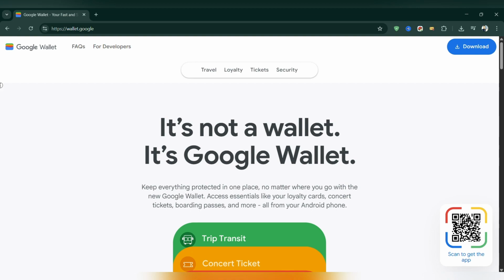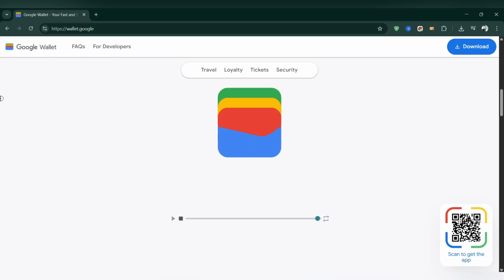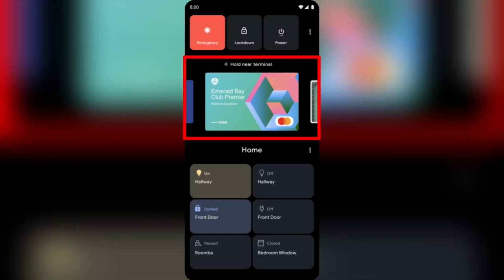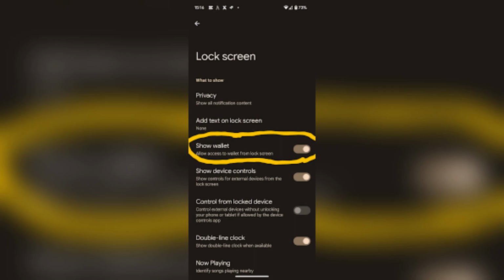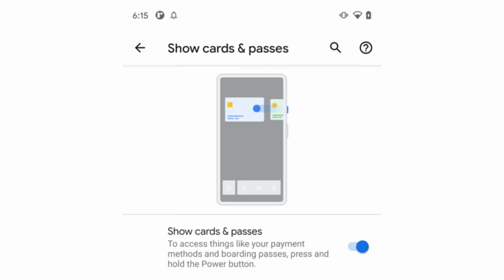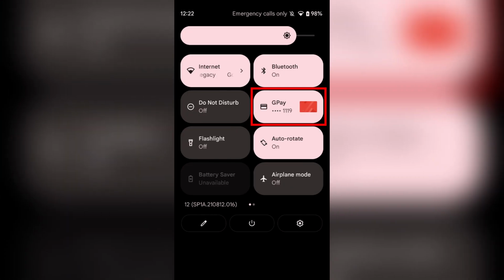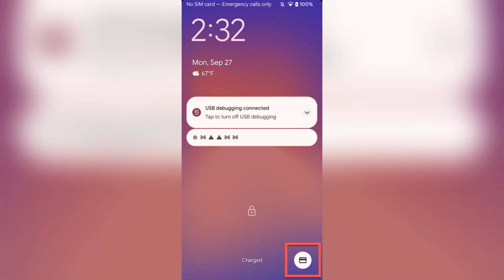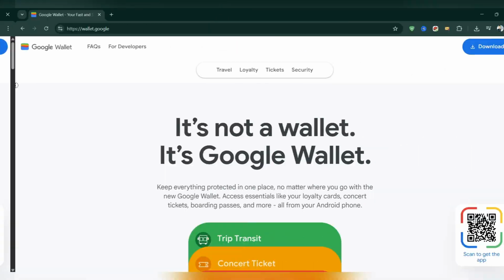How to Add a Google Wallet Shortcut on Android Lock Screen 2026 Guide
In this simple step-by-step 2026 tutorial, you’ll learn how to add a Google Wallet shortcut on your Android lock screen for faster and easier access. 📱 This guide shows you how to enable quick access to Google Wallet so you can make payments without unlocking your phone.

You’ll learn how to turn on the Google Wallet lock screen shortcut, where to find the setting on Android, and how the shortcut works with screen lock security. 🔐 This tutorial is perfect for beginners who want faster tap-to-pay access using cards, passes, and transit tickets stored in Google Wallet.

We also explain device requirements, supported Android versions, and common issues if the shortcut doesn’t appear. 💡 Using a lock screen shortcut helps save time while keeping your payments secure in 2026.

By the end of this video, you’ll confidently add and use the Google Wallet shortcut on your Android lock screen for quick and secure payments. 🚀